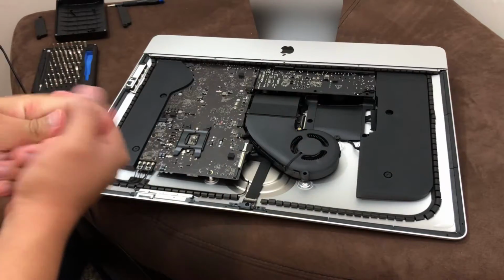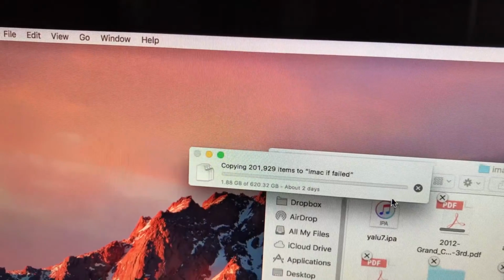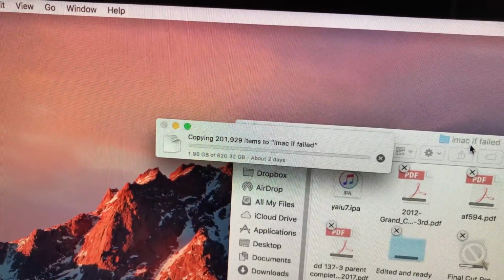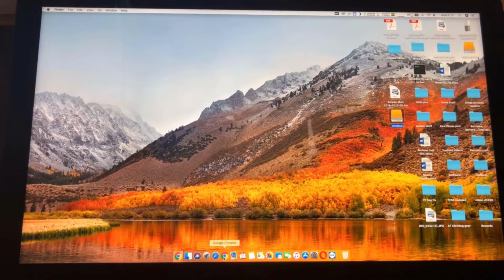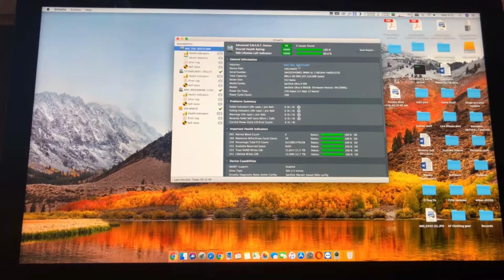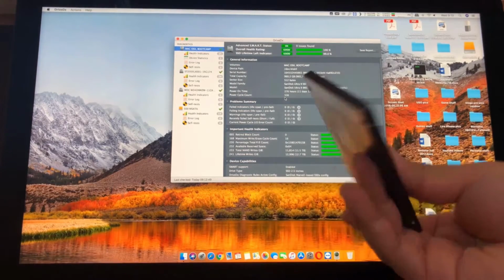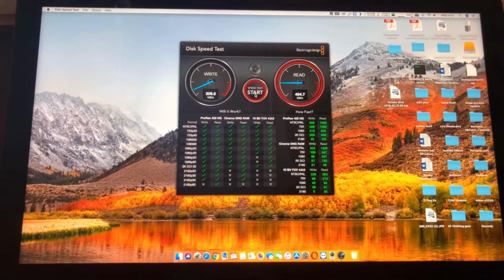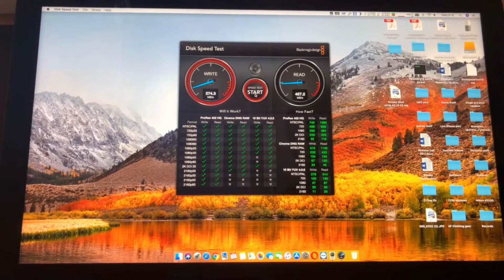2017 iMac SSD upgrade & Speedtest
This is a video in which I change the HDD to an SSD on a stock 4K 2017 iMac

2017 iMac 4K 21.5
iMac Screen Adhesive
iFixit tool kit